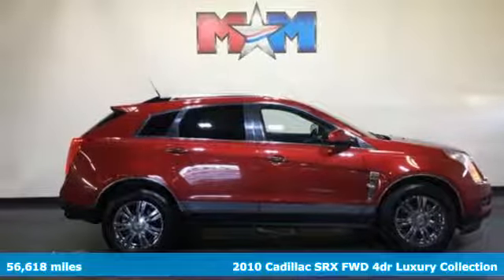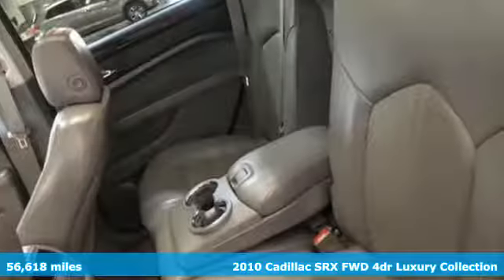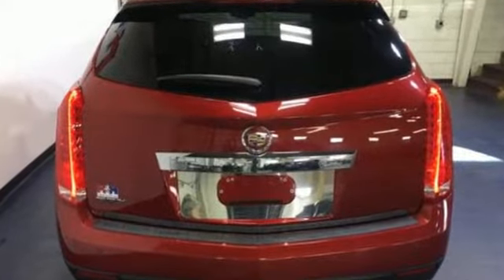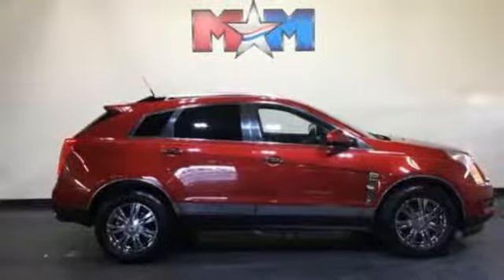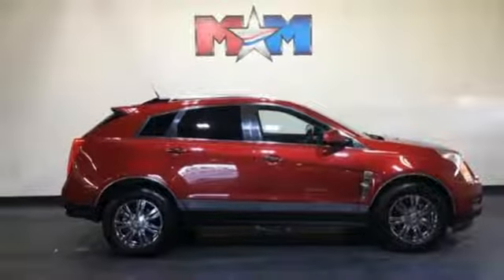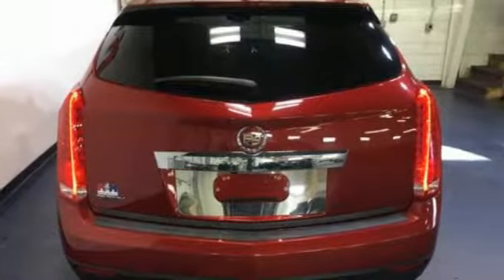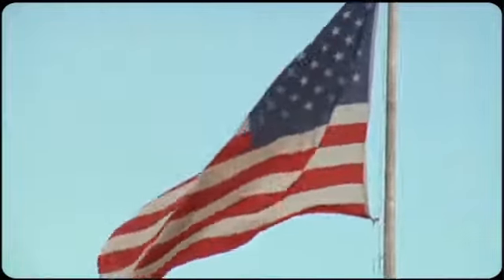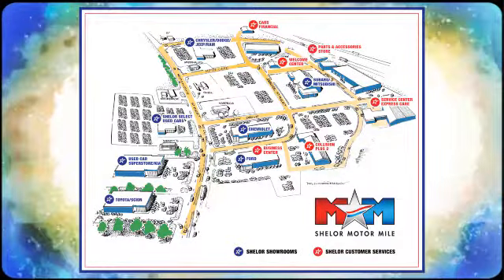Used 2010 Cadillac SRX Christiansburg VA Blacksburg, VA TY190512A - SOLD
Year: 2010
Make: Cadillac
Model: SRX
Trim: FWD 4dr Luxury Collection
Engine: 3.0L V6 Cylinder Engine
Transmission: 6-Speed A/T
Color: Crystal Red Tintcoat
Interior: Titanium w/Ebony upper accents
Mileage: 56618
Stock #: TY190512A
VIN: 3GYFNAEY1AS636320
Very Nice. FUEL EFFICIENT 25 MPG Hwy/18 MPG City! Navigation, Sunroof, Heated Seats, Remote Engine Start, Panoramic Roof, Dual Zone A/C, Onboard Communications System, Alloy Wheels, TRANSMISSION, 6-SPEED AUTOMATIC, FWD... READ MORE!br /br /KEY FEATURES INCLUDEbr /Sunroof, Panoramic Roof, Heated Driver Seat, Onboard Communications System, Aluminum Wheels, Remote Engine Start, Dual Zone A/C, Heated Seats Keyless Entry, Privacy Glass, Steering Wheel Controls, Child Safety Locks, Rear Parking Aid. br /br /OPTION PACKAGESbr /AUDIO SYSTEM WITH NAVIGATION, AM/FM/XM STEREO, SINGLE CD/DVD PLAYER, 40GB HARD DRIVE DEVICE, MP3 PLAYBACK Grace notes, HDD-based navigation, rear-seat entertainment compatible, rear-seat audio controls, iPOD support with digital streaming, media transport protocol, Bluetooth phone interface compatible, voice recognition, auxiliary jack, USB and Bose 5.1 Surround Sound 10-speaker system (STD), ENGINE, 3.0L VVT DOHC V6 SIDI (265 hp [197.6 kW] @ 6950 rpm, 223 lb-ft of torque [201.1 N-m] @ 5100 rpm) (STD), TRANSMISSION, 6-SPEED AUTOMATIC, FWD, 6T70 with tap-up/tap-down (on shifter), performance shifting and manual-up/manual-down. Cadillac Luxury Collection with Crystal Red Tintcoat exterior and Titanium w/Ebony upper accents interior features a V6 Cylinder Engine with 265 HP at 6950 RPM*. Local Trade-In. br /br /EXPERTS ARE SAYINGbr /Spectacularly luxurious cabin, Lexus-like fit and finish, sturdy and stable platform. -CarAndDriver.com. Great Gas Mileage: 25 MPG Hwy. br /br /VISIT US TODAYbr /At Shelor Motor Mile we have a price and payment to fit any budget. Our big selection means even bigger savings! Need extra spending money? Shelor wants your vehicle, and we're paying top dollar! br /br /Tax DMV Fees & $597 processing fee are not included in vehicle prices shown and must be paid by the purchaser. Vehicle information is based off standard equipment and may vary from vehicle to vehicle. Call or email for complete vehicle specific informatiobr / Chevrolet Ford Chrysler Dodge Jeep & Ram prices include current factory rebates and incentives some of which may require financing through the manufacturer and/or the customer must own/trade a certain make of vehicle. Residency restrictions apply see dealer for details and restrictions. All pricing and details are believed to be accurate but we do not warrant or guarantee such accuracy. The prices shown above may vary from region to region as will incentives and are subject to change.